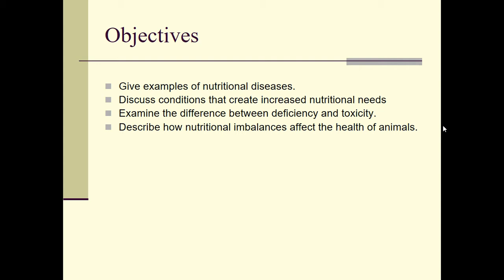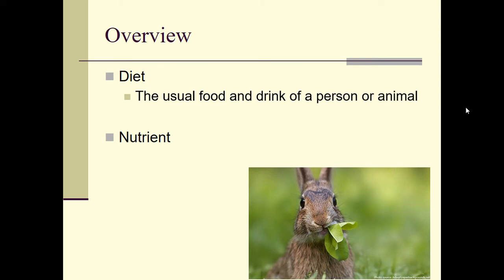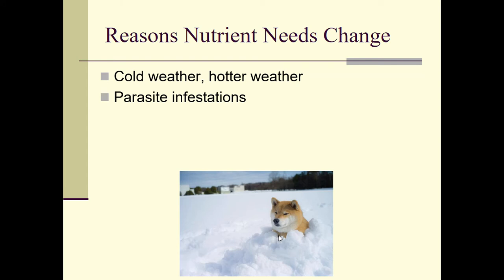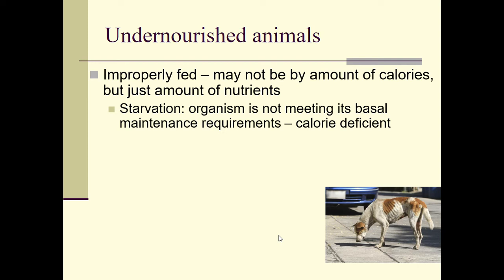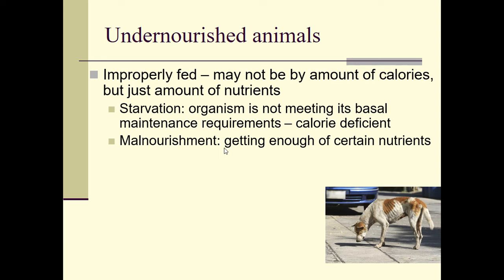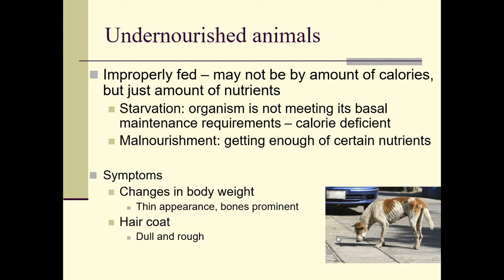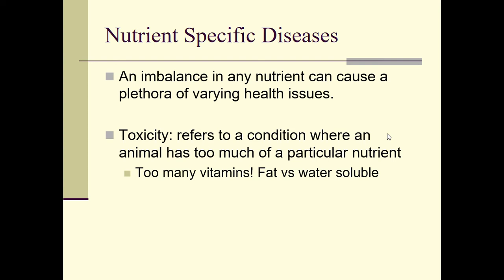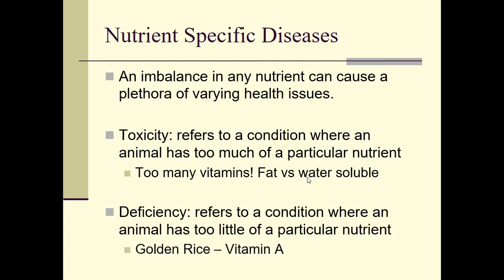Nutritional Diseases Notes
Schadrie's Lesson on Nutritional Diseases